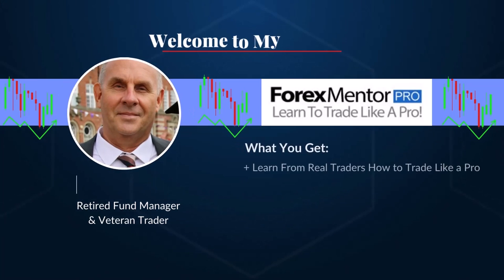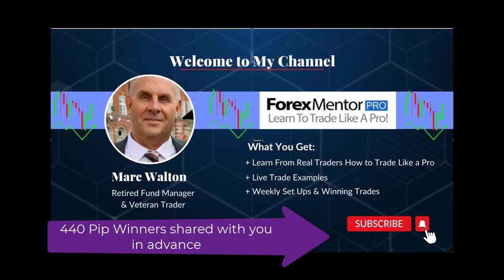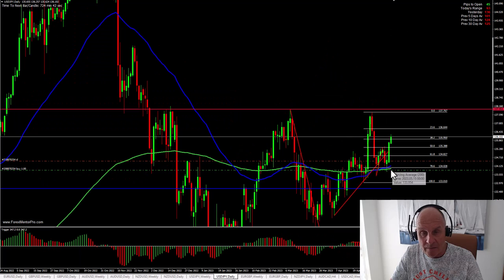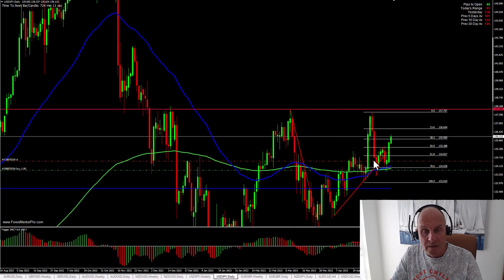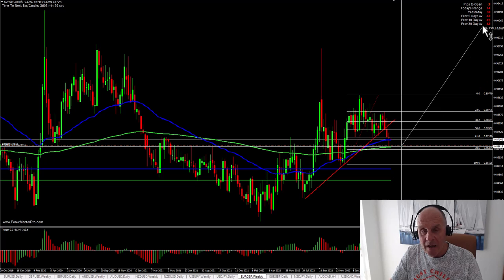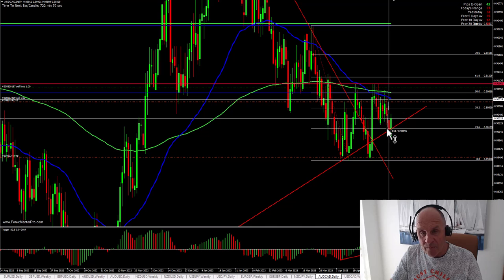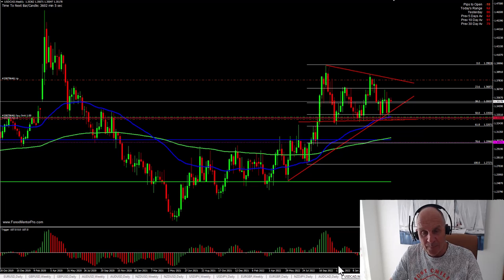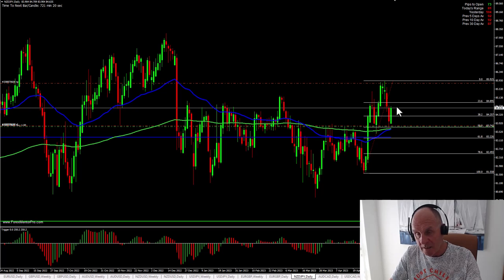Forex Trading Entries Like A Pro: Simple Strategies For High Reward Trades | ForexMentorPro.com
Learn how to master forex trading entries like a pro. In this video, I share my top tips on how to find the perfect entry, how to manage your risk, and how to increase your win rate.

I've been known to be SPOOKILY ACCURATE with my trade entries. This has helped me get into countless low-risk, high-reward, high-win-rate trades over the past 20 years. In this video, I show you how to find the perfect entry when you are trading. 60% of forex trading success is getting the entry correct.

Video Title: Forex Trading Entries Like A Pro: Simple Strategies For High Reward Trades | ForexMentorPro.com

This video concerns Forex Trading Entries Like A Pro: Simple Strategies For High Reward Trades. But It also covers the following topics:

Forex Entry Mastery
High Reward Trades
Spookily Accurate Forex

✅  About Marc Walton.

Retired Forex fund trader Marc Walton shares my Forex experience of over 20 years. Learn how to read charts, master trade entries, and exits, and improve your training today.

For more training, you can check out my Learn how to trade forex with experienced forex mentor Marc Walton.